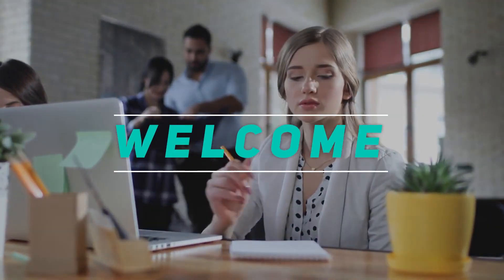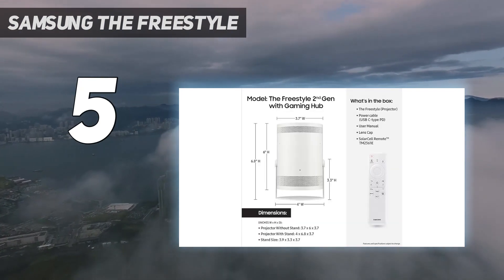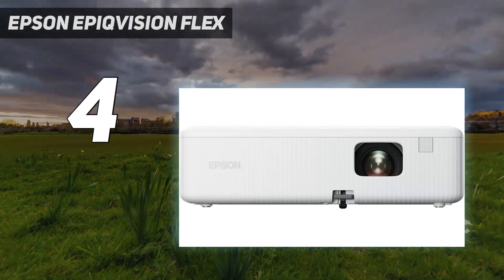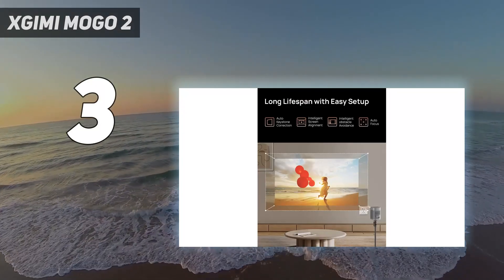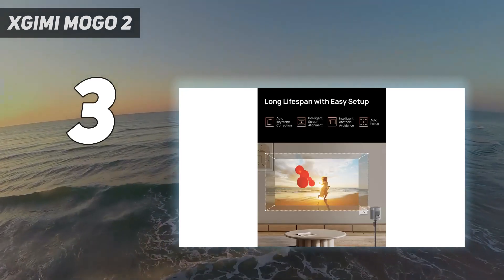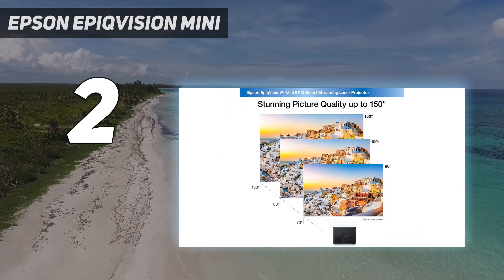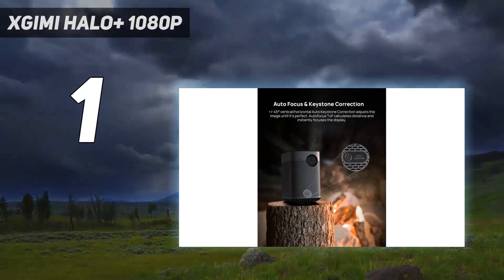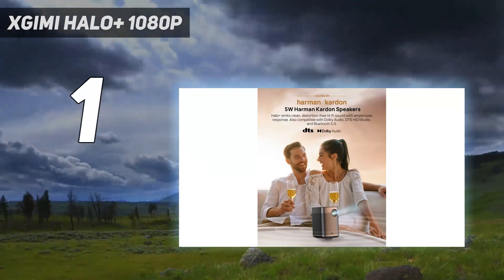5 Best Portable Projectors in 2024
Here is the Updated Prices of the Best Portable Projectors  in 2023!

Things that we mentioned in this video:
1. XGIMI Halo+ 1080P - B09D39TCFK
2. Epson EpiqVision Mini - B08GL4QSFH
3. XGIMI MoGo 2 - B0BWQBDVTN
4. Epson EpiqVision Flex  - B0BDQ84L6Z
5. Samsung The Freestyle - B0C87Q4R51